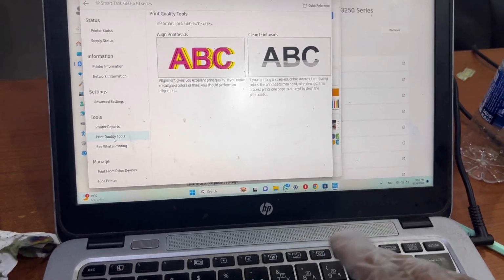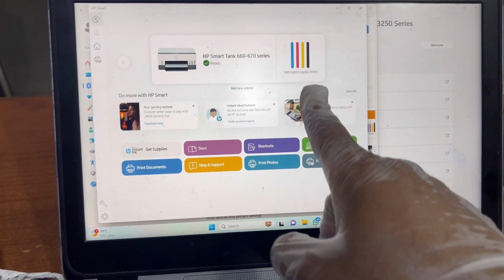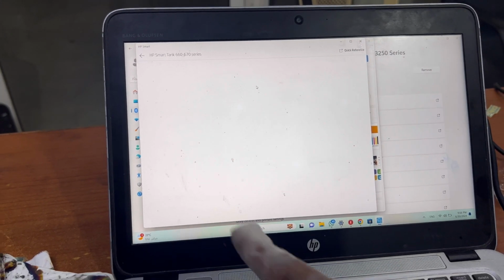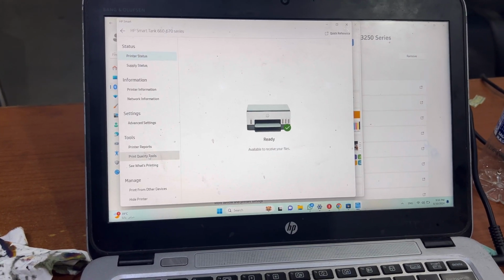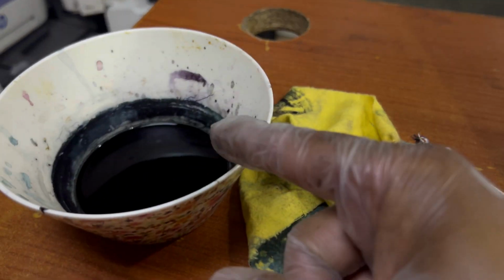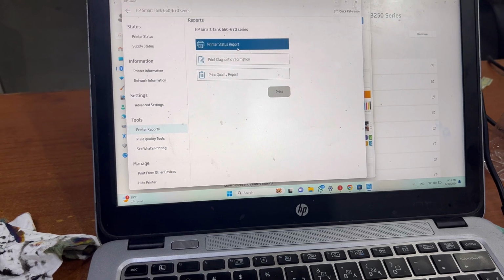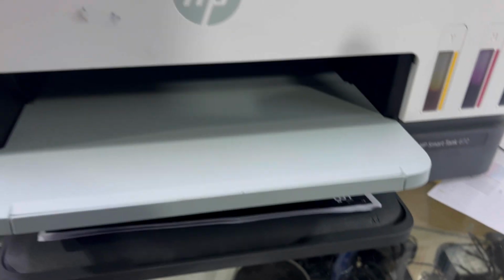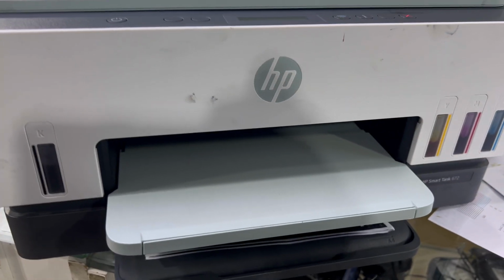How to Clean Printhead HP Smart Tank 672 and Other Similar Printers?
In this video we will diagnose the problem if your HP Smart Tank Printer is printing lines or missing colors We will fix the printer's quality as well.
Black lines, Dots and Marks Printing Problem in HP Smart Tank Printer.

Welcome to Bilal's Workshop - Technologist and Vlogger